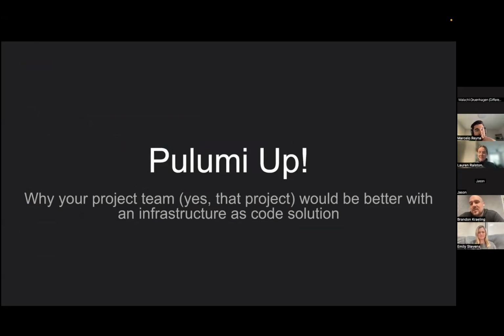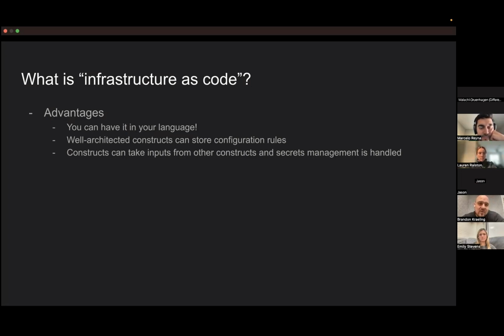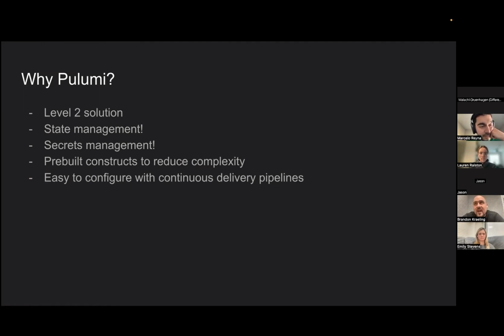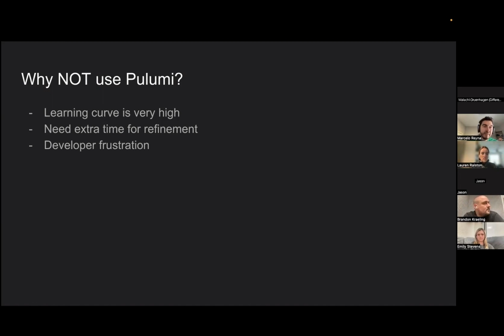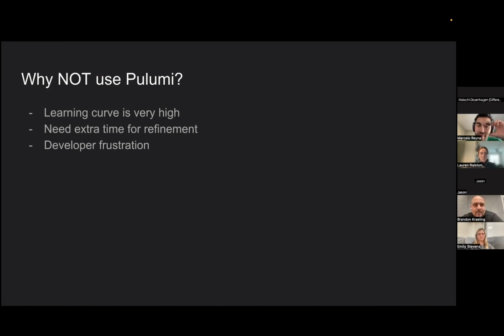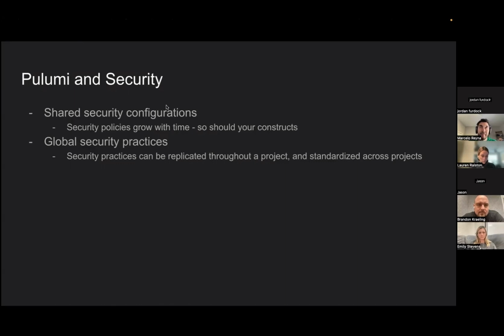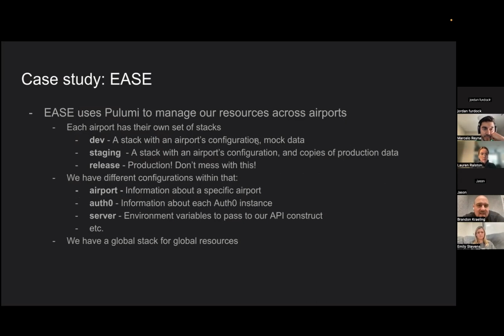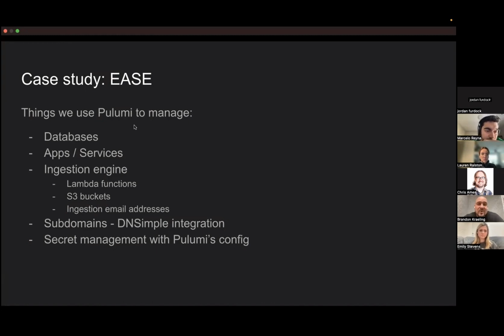How Pulumi Can Help Your Teams Build Better Infrastructure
Software development teams are under constant pressure to deliver high-quality products in a timely manner. However, the rise of complex cloud-based infrastructure has made infrastructure management increasingly challenging. This is where Infrastructure-as-Code (IaC) comes into play, allowing teams to manage their infrastructure in a programmatic way.

Among the many IaC solutions available, Pulumi has emerged as a popular choice for teams looking to streamline their infrastructure management process. In the video below, our very own Differential developers, Brandon Kraeling and Marcelo Reyna, break down the benefits of Pulumi as an Infrastructure-as-Code (IaC) solution.

We hope you find this valuable as you explore an IaC solution for your project team!